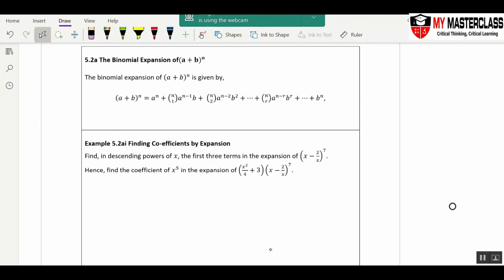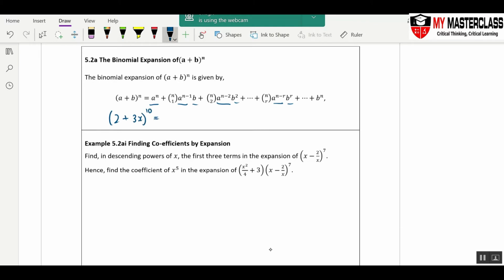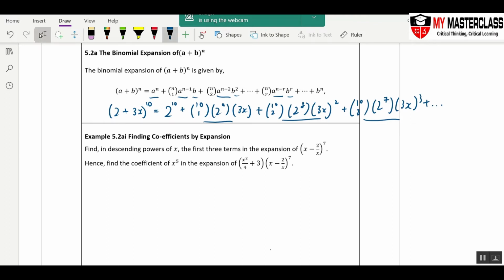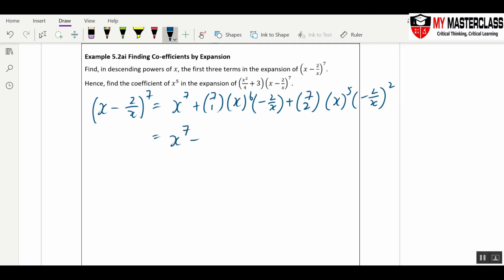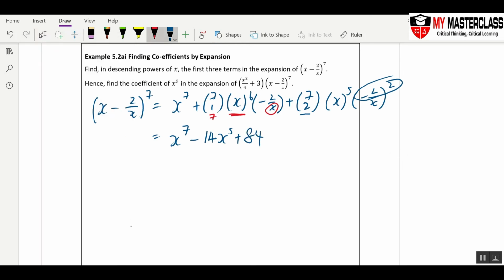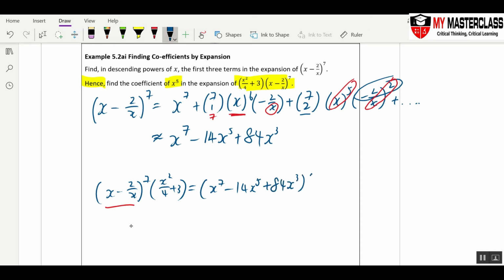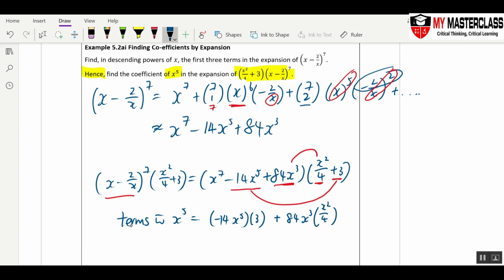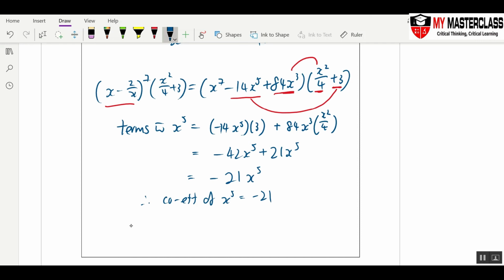Upper Sec IP A-Math: Binomial Expansion - Finding Coefficients by Expanding